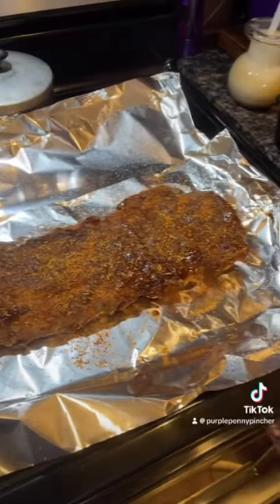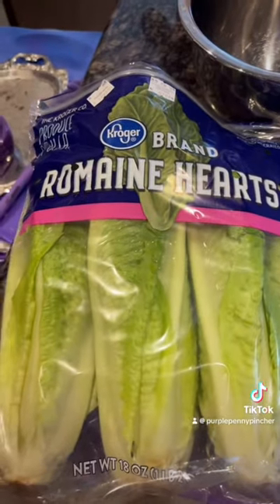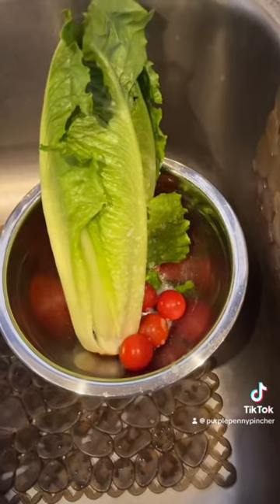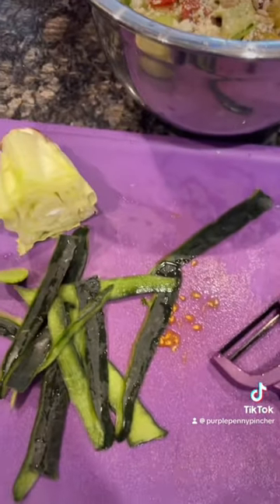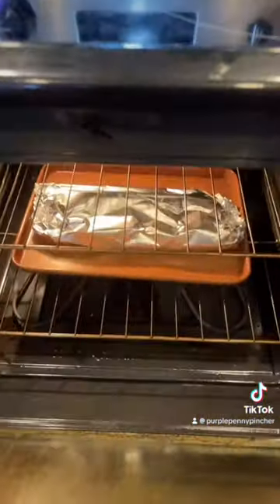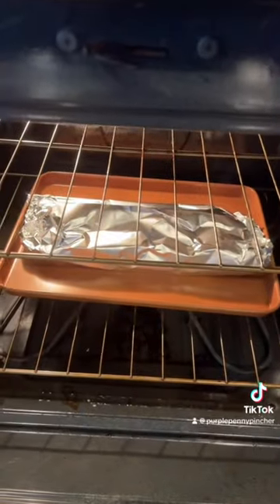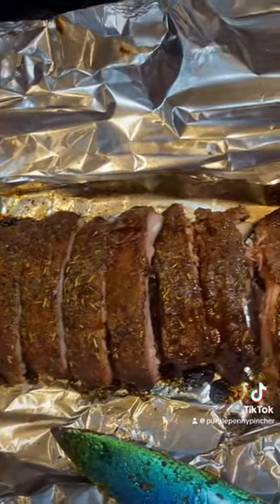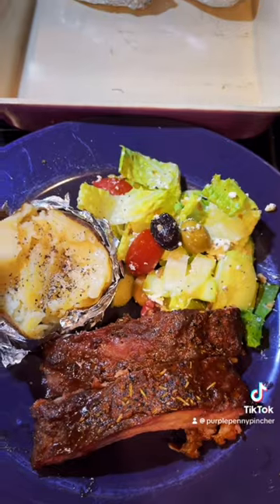RIBS & BAKED POTATOES WITH SALAD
🐌 Mail⏬⏬
The Purple Penny Pincher

TikTok👉🏾Purple Penny Pincher

You Tube👉🏾Purple Penny Can Cook
You Tube👉🏾 Pens, Pencils & Paper
You Tube👉🏾 Purple Penny Pencil Snob

FB 👉🏾Purple Penny Pincher
IG 👉🏾Purple Penny Pincher
Cash Ap 👉🏾$purplepennypincher

Poshmark Code RMSMITH_2002